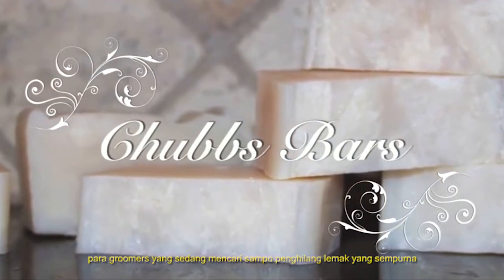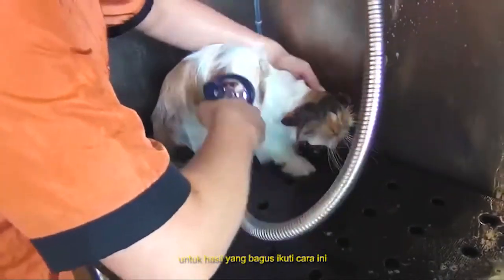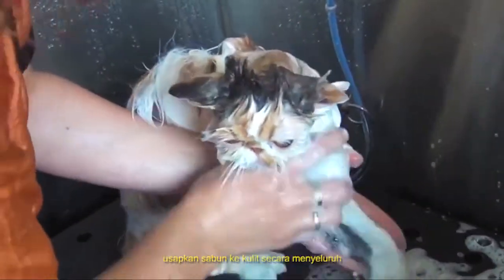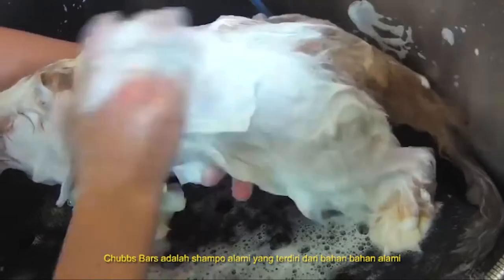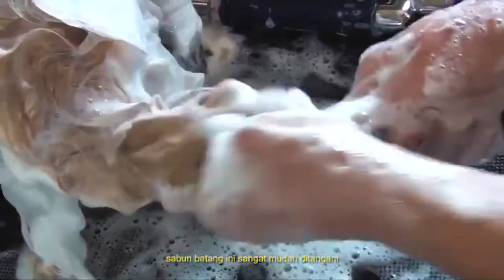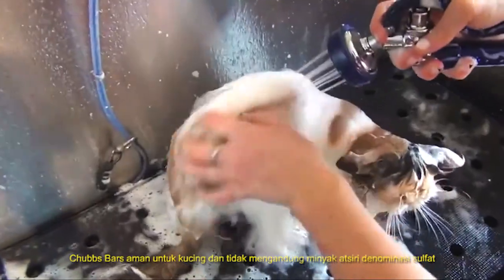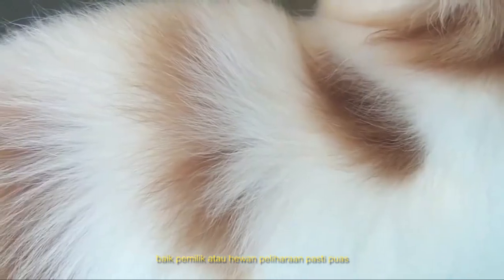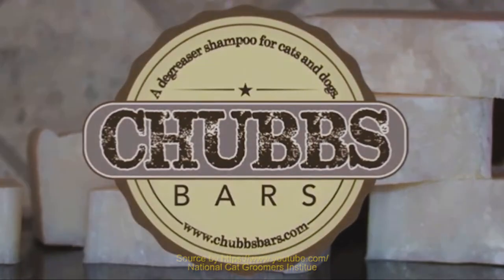Cat Grooming Video (Chubbs Bars Indonesia)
Source by by National Cat Groomer Institute